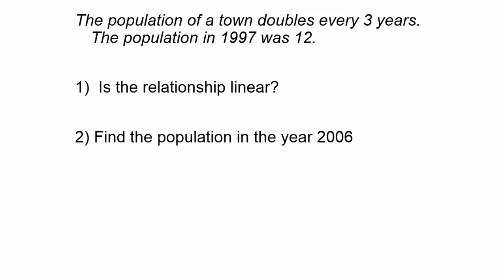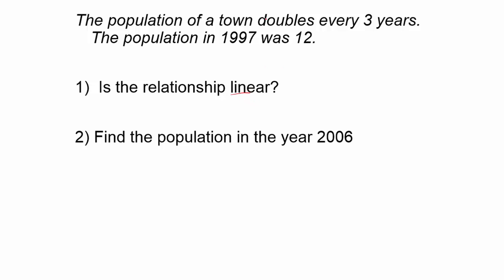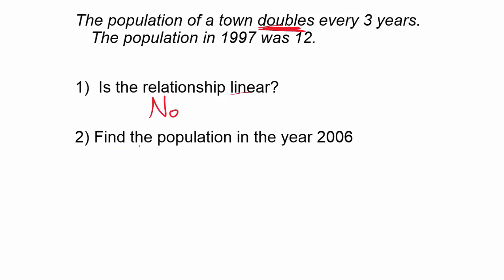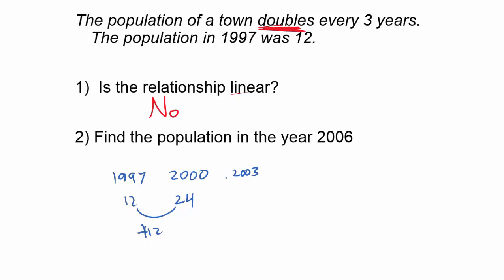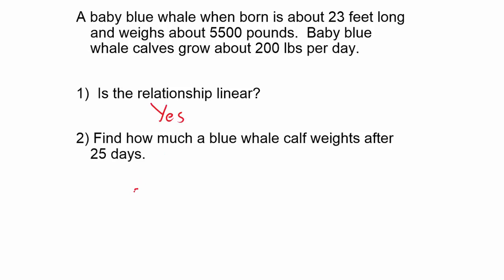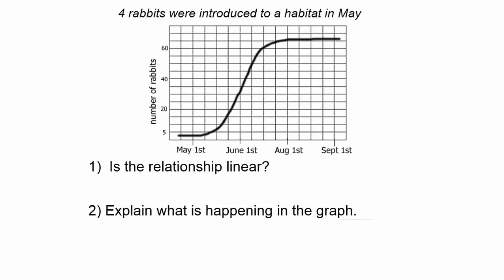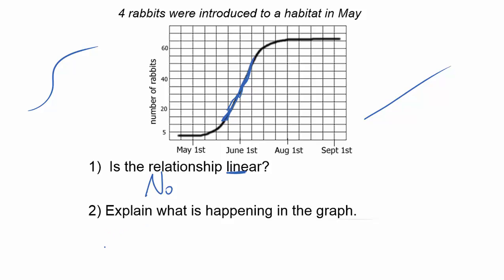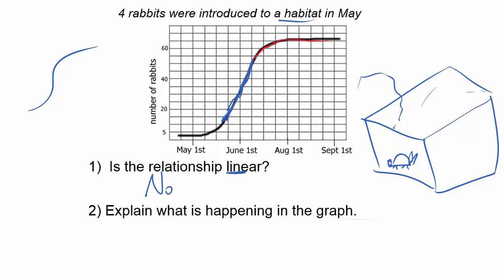Arithmetic Sequence Applications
How to tell if a pattern deals with a linear relationship or non linear relationship and use the pattern to find unknown values (in the context of a word problem.)